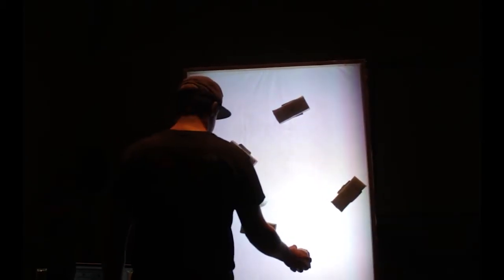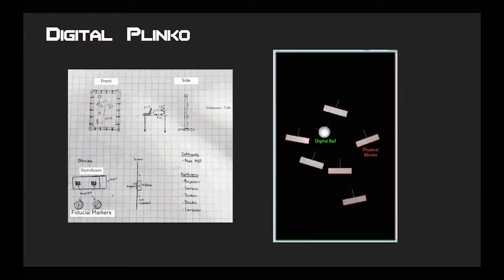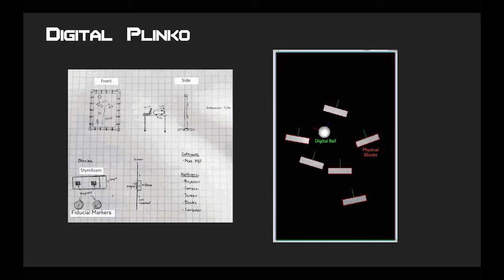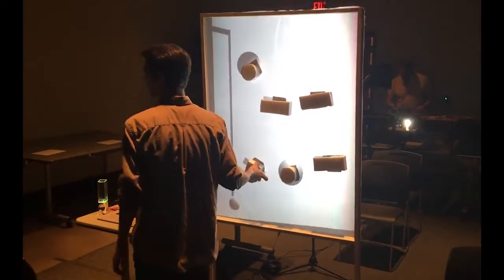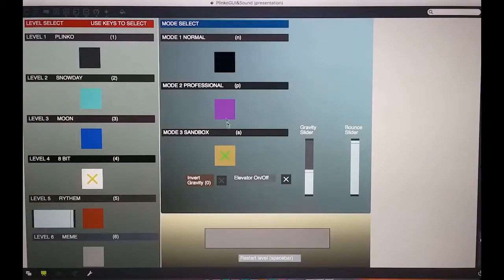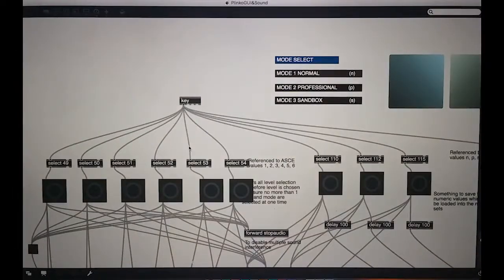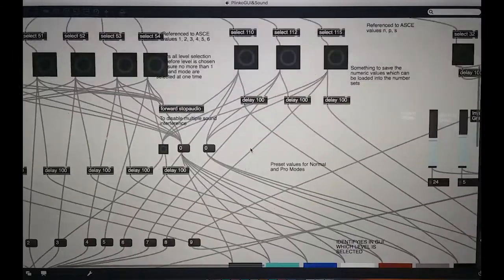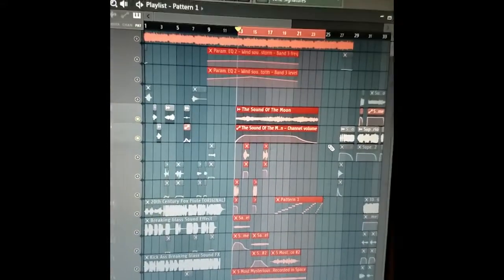Digital Plinko AME Capstone Project 2017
Final documentation of the creation of the Digital Plinko interactive installation project for the Fall 2017 AME Capstone Showcase at Arizona State University.

Credit:
George Cooper Jones
Miles Kenobbie
Anthony Acevedo
Alexander Mihaijlovich